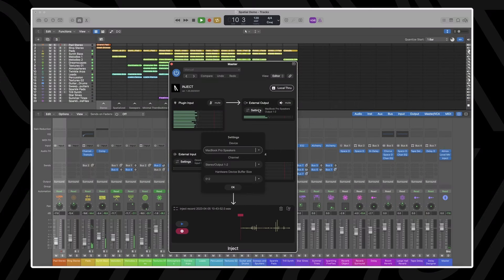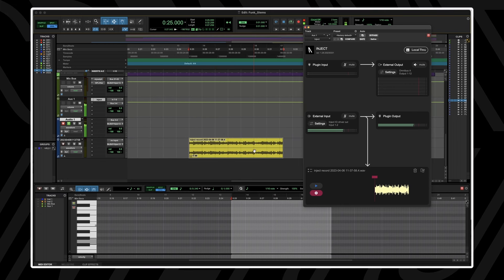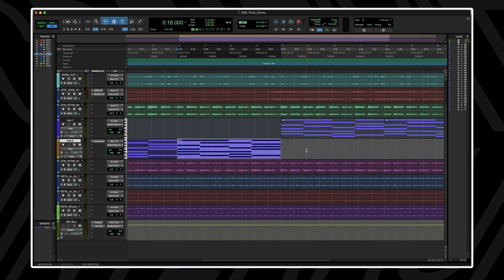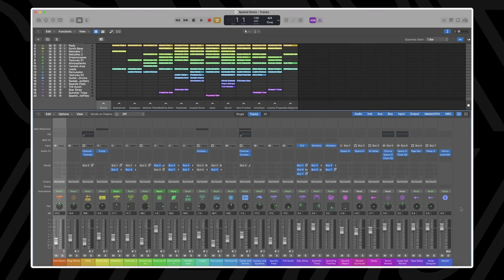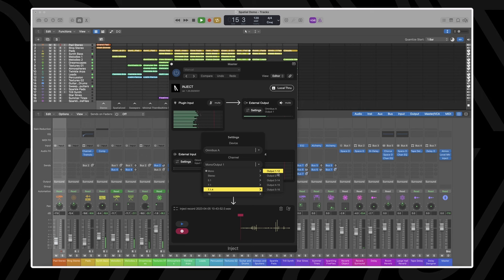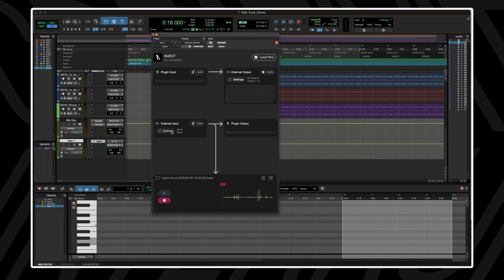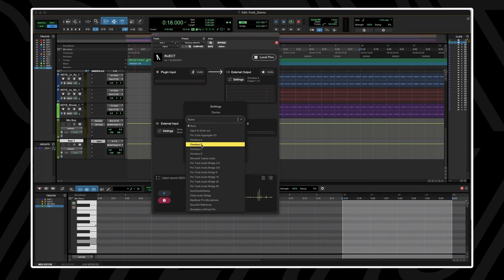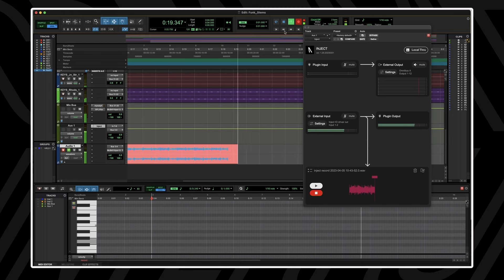Getting started with INJECT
Introducing INJECT - the new plugin from Audiomovers that sits in any channel in your DAW and allows you to route audio to and from any audio device in your system.

With INJECT, you can enjoy the seamless integration of audio devices, whether it's a synthesizer connected via USB or an iOS device with your favorite synth app. INJECT streamlines your workflow and allows you to spend less time on setup and more time on creativity.

INJECT houses a built-in recorder with drag-and-drop functionality for rapid sampling, a sample rate converter, supports multichannel inputs and outputs in individual DAW channels, and a stereo virtual driver for easy routing between applications.

INJECT is available in VST, VST3, AU and AAX plugin formats.